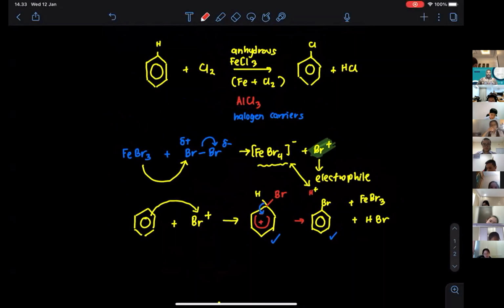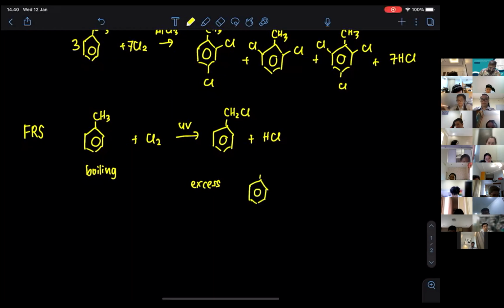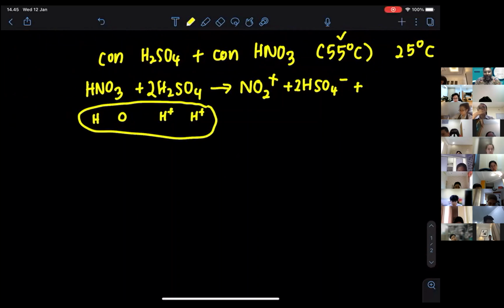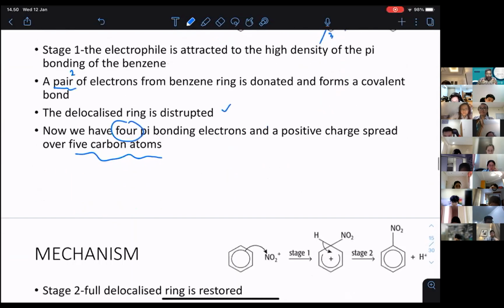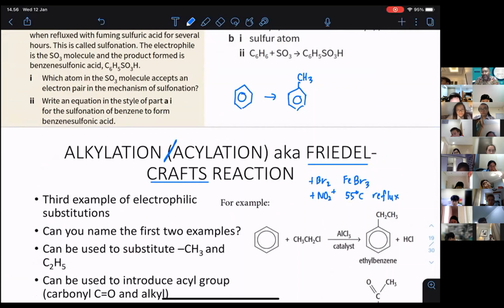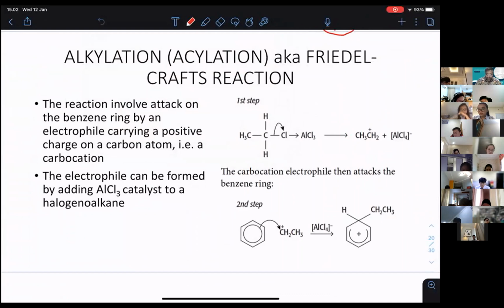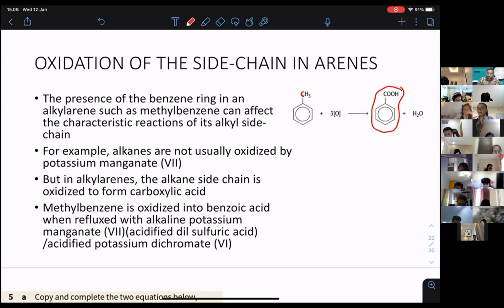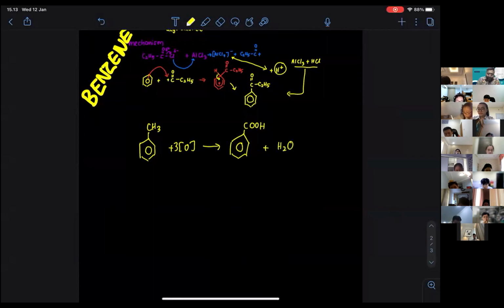REACTIONS OF BENZENE AND METHYLBENZENE